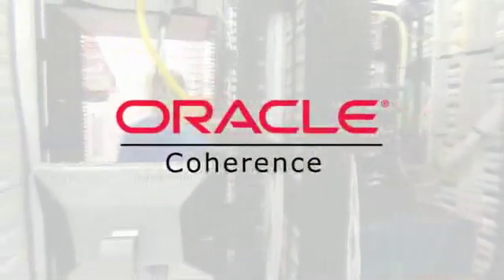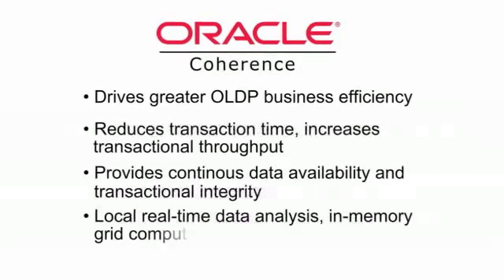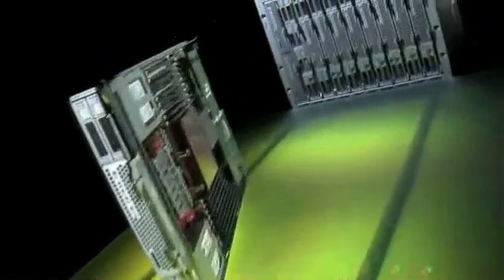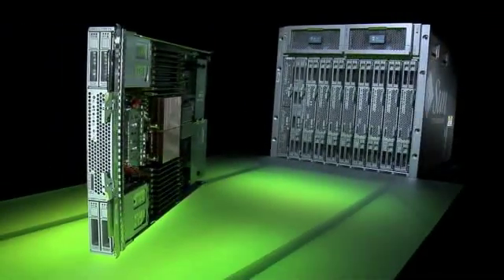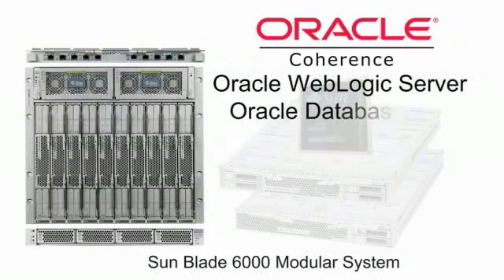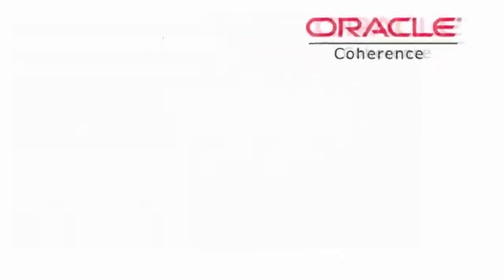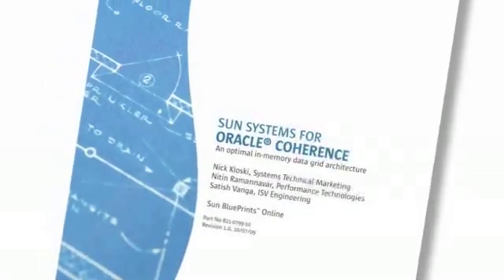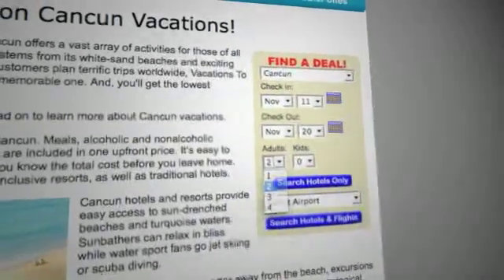Sun Systems for Oracle Coherence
Oracle Coherence is the enabling technology for Oracle's Middleware, accelerating Web services, enabling continuous data availability and transactional integrity.  Sun Systems for Oracle Coherence can help you get up to 2.5X faster eCommerce queries and transaction, scale to millions of ops/sec with near linear scalability delivering fast ROI.